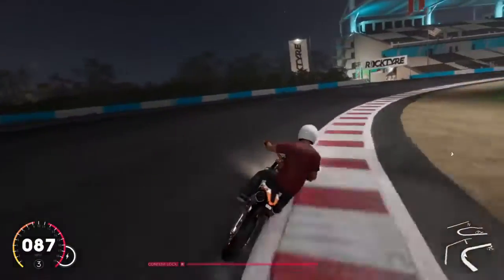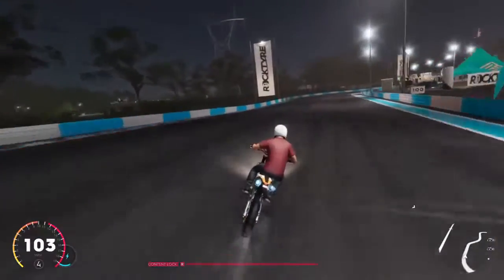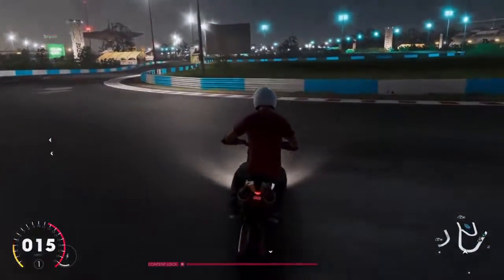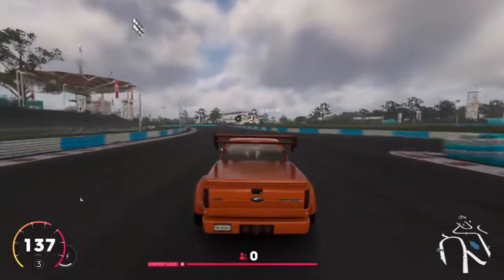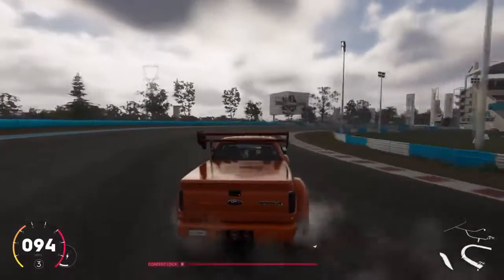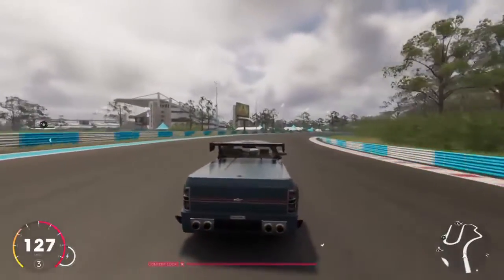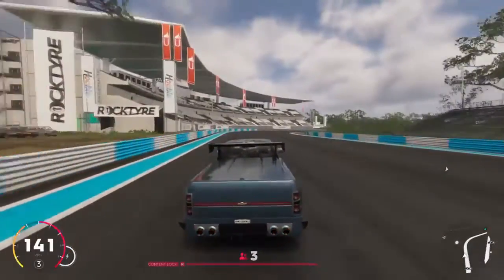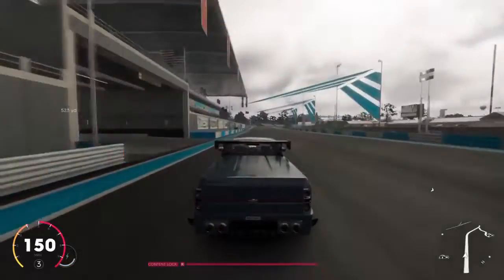The Crew 2 Beta: The Negatives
A little annoyed that AR12 uploaded a similar video the day after I recorded this so now I'm going to look like a copy cat. *sigh*
Anyway let me know what you guys think in the comments!